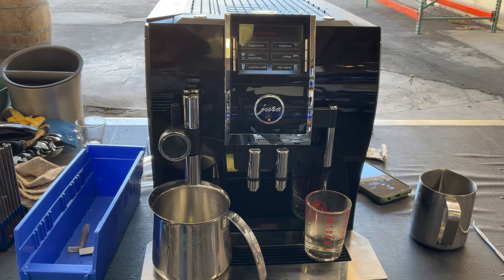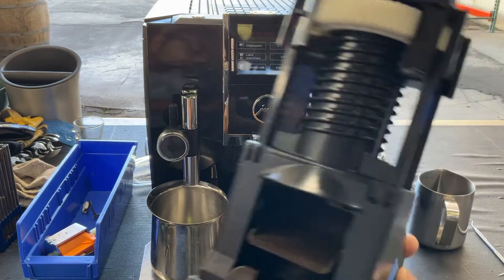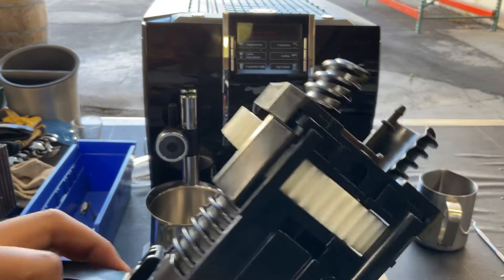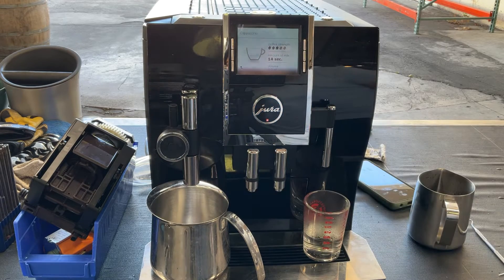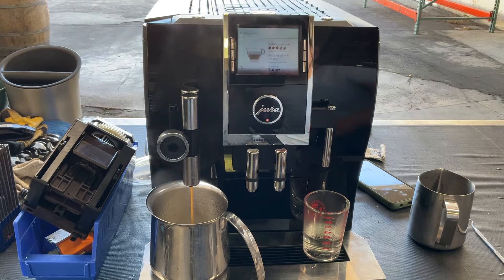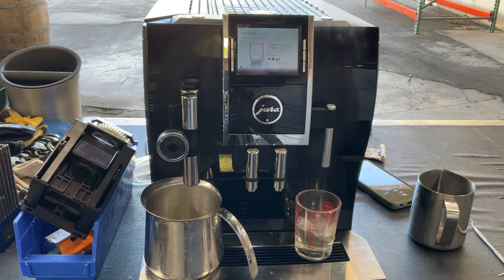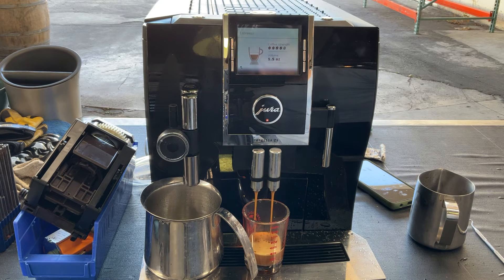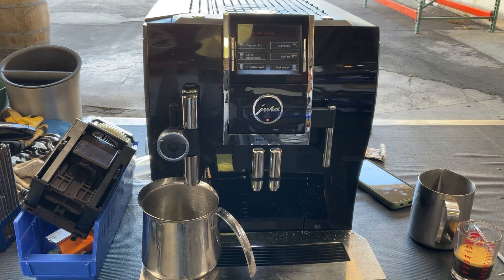Brew unit service and Pump - Jura impressa z9 - 5381 test